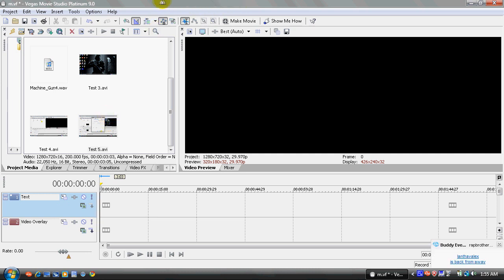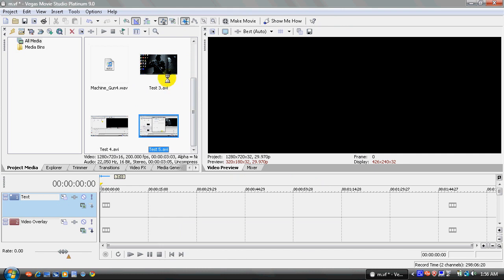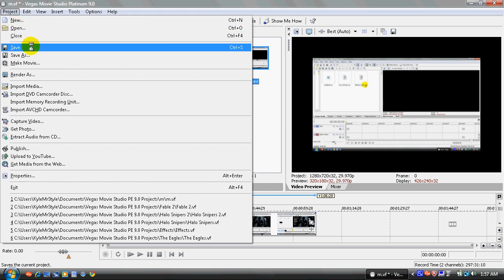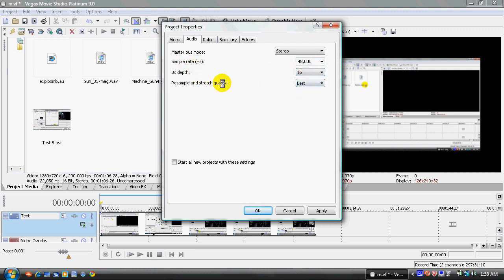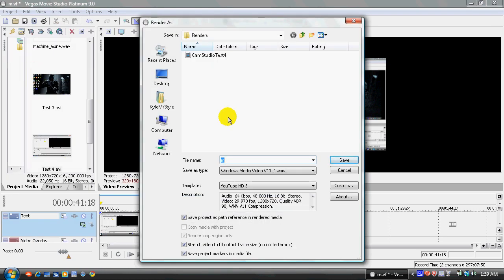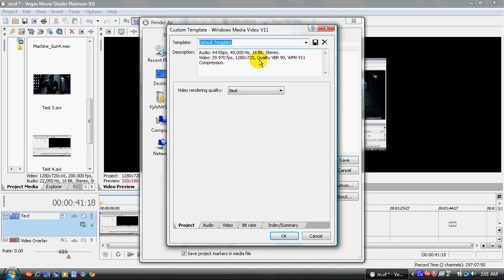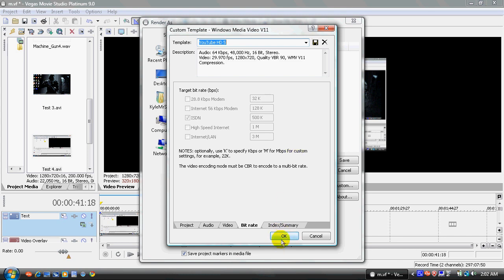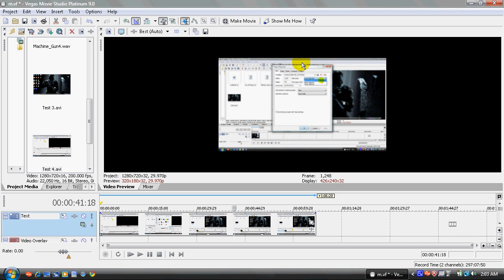Uploading Video in HD-Sony Vegas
This is a Tutorial on how to render your videos by using Sony Vegas Movie Studio and uploading them to YouTube in HD. Comment on the video if you any questions about uploading or rendering. Voice Commentator: NYC ARTE.

1,000 Views August 23, 2009.